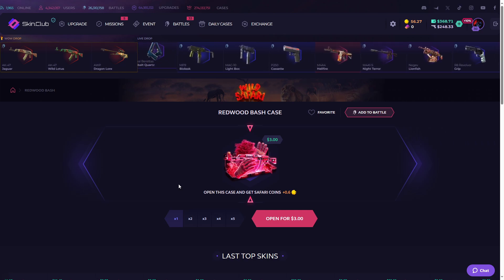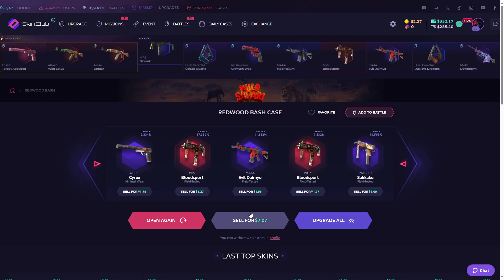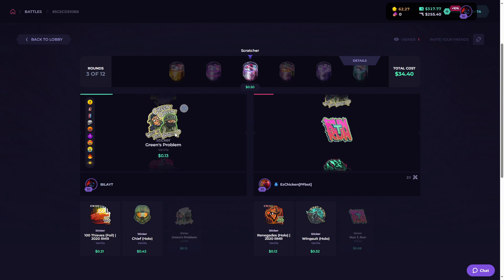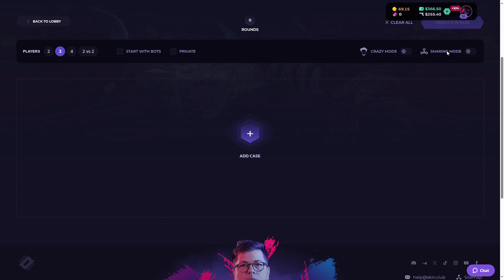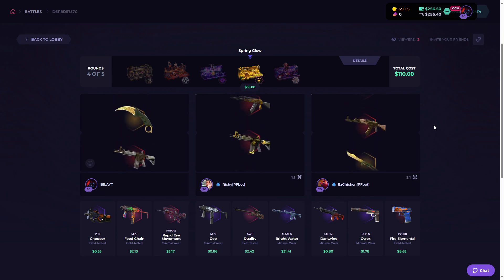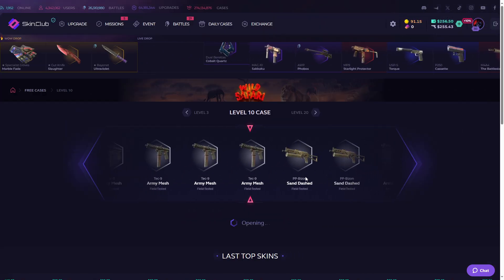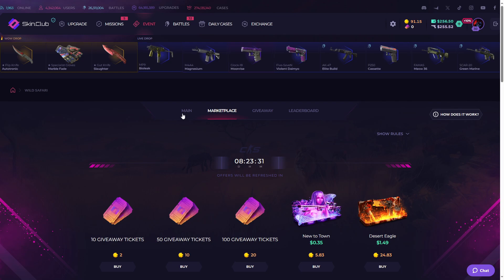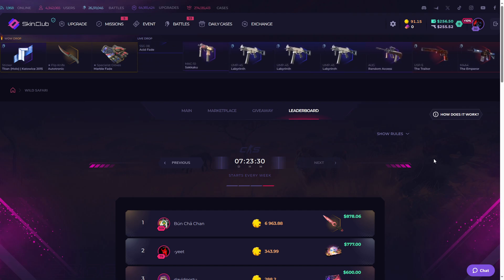Winning Case Battle (Skinclub)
Opening Cases, Doing Battles & Upgrading Skins in Skin Club!